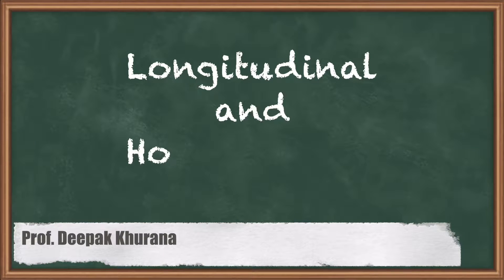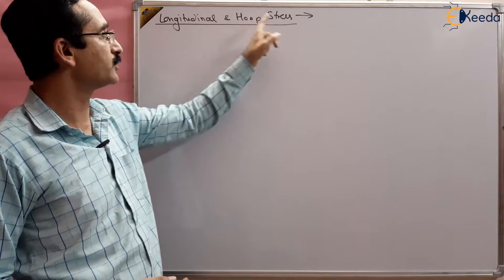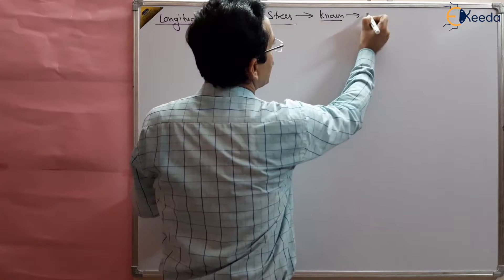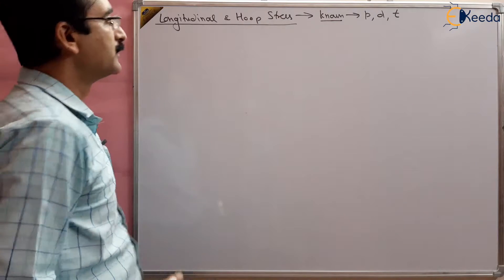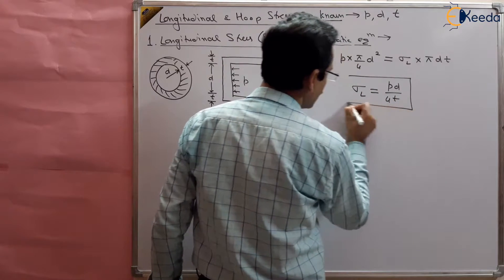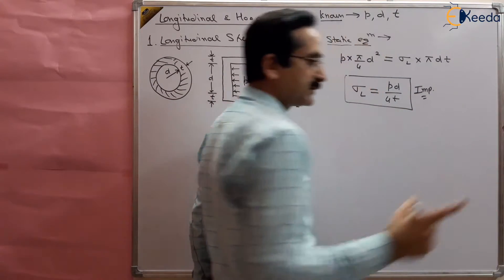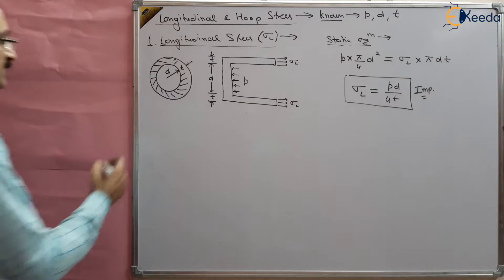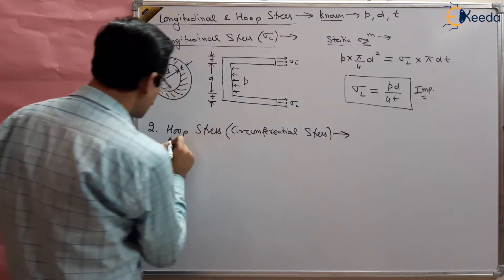Longitudinal And Hoop Stresses In Strength Of Material | GATE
In today's video, we will delve into the intricate world of fluid mechanics and hydraulic machines. Specifically, we will explore Longitudinal and Hoop Stresses – crucial concepts that every aspiring engineer must master.

Understanding the complexities of Longitudinal and Hoop Stresses is vital for tackling the challenges posed by fluid mechanics and hydraulic machines in the GATE examination. In this comprehensive video, we will break down these concepts into simple, easy-to-understand explanations. We'll cover fundamental theories, practical applications, and problem-solving techniques that will enhance your knowledge and boost your confidence in this subject.

Happy Learning.